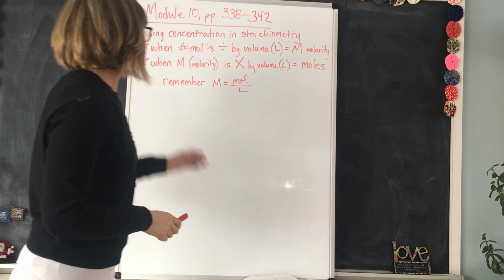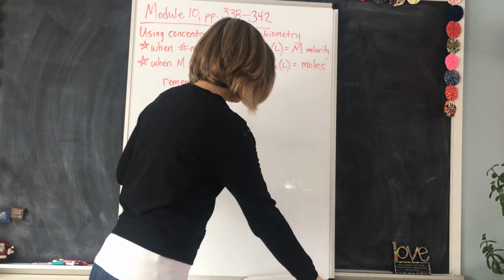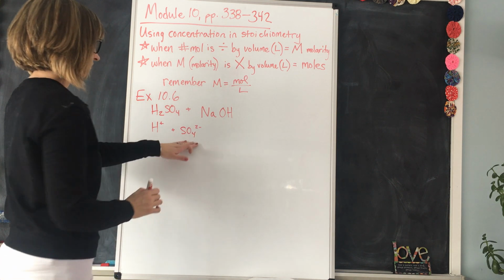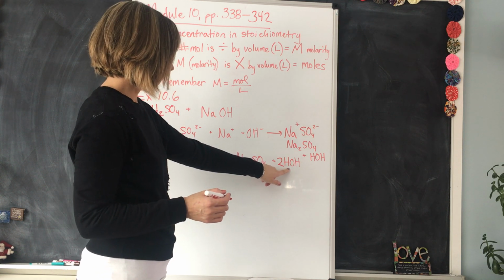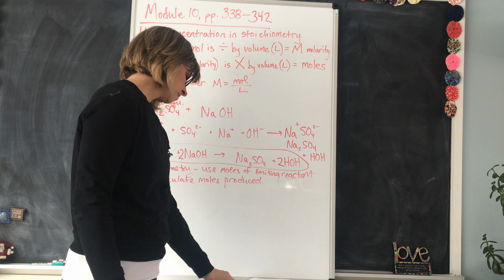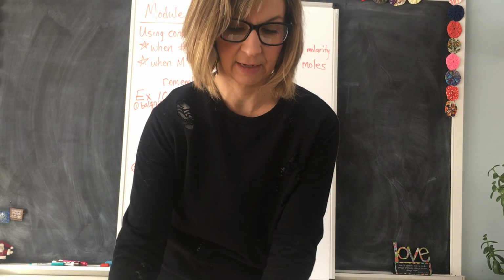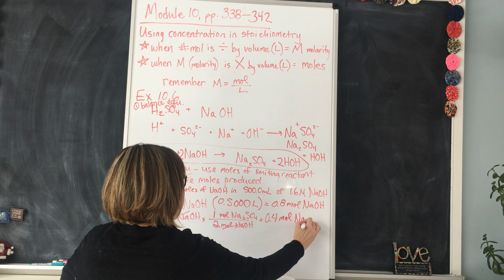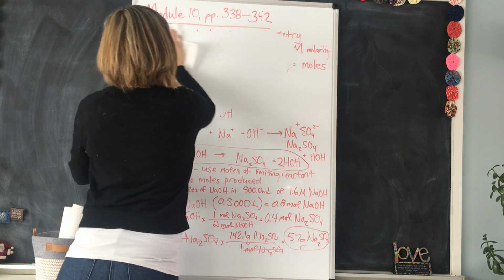Apologia Chemistry Module 10G, pp. 338-342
Using Concentration in Stoichiometry